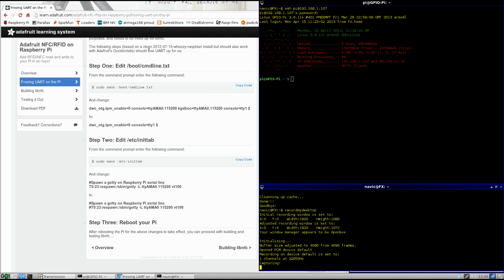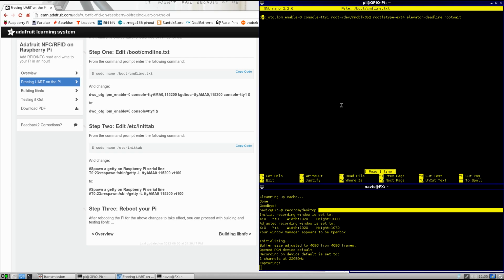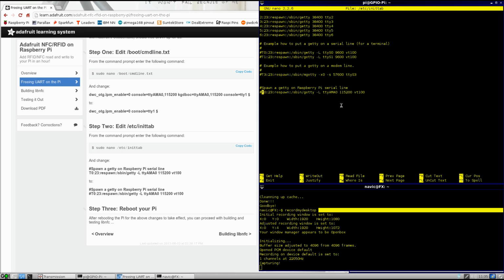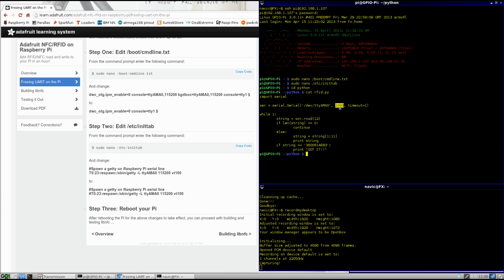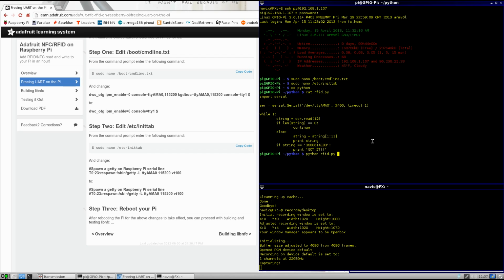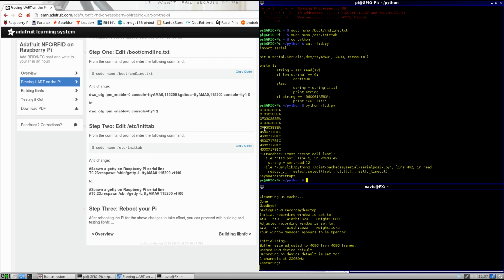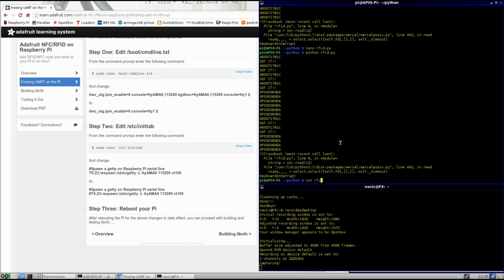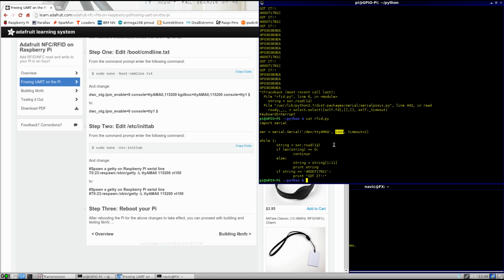RFID on the Raspberry Pi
How to use the Parallax RFID Reader with the Raspberry Pi.  The video explains all the steps and shows a simple Python script to read RFID fobs on the Raspberry Pi.  Here are the important links so you can get this working also:

Python code:
import serial
ser = serial.Serial('/dev/ttyAMA0', 2400, timeout=1)
while 1:
 string = ser.read(12)
 if len(string) == 0:
  continue
 else:
  string = string[1:11]
  print string